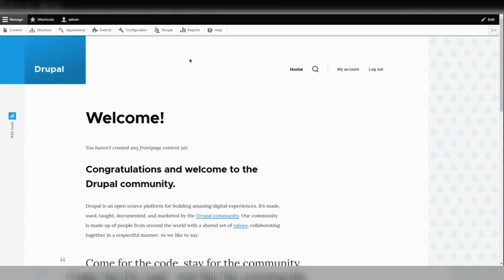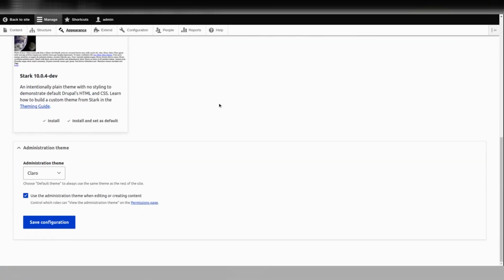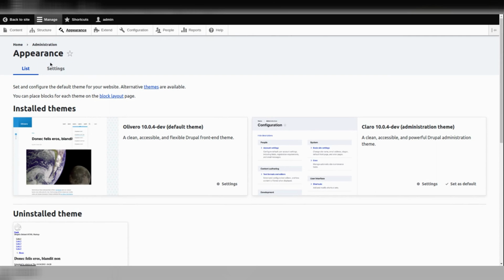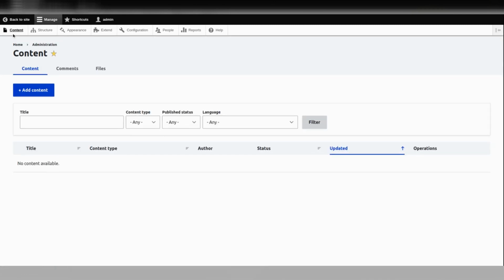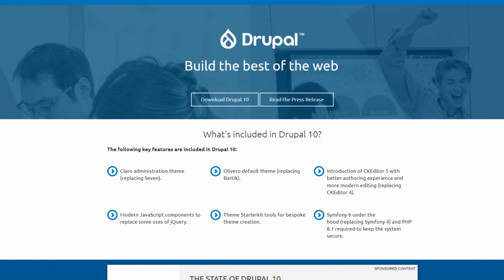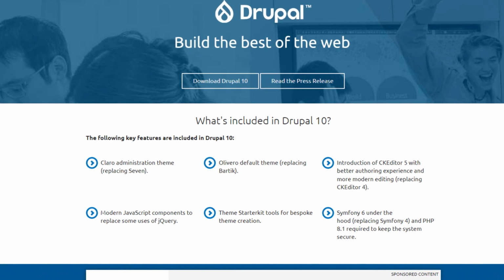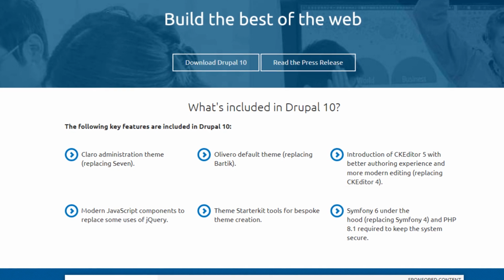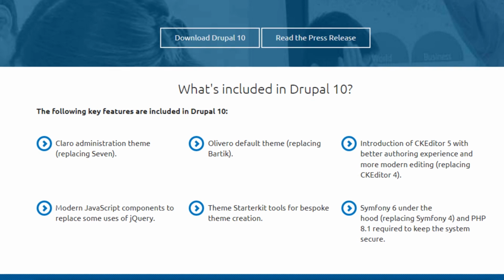Top differences between Drupal 9 and 10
Is drupal 10 ready to be used?